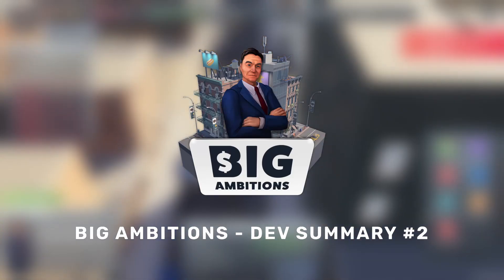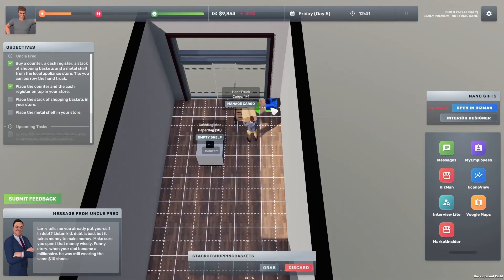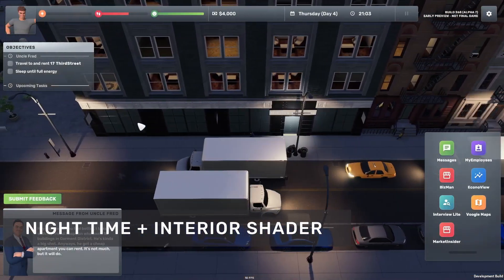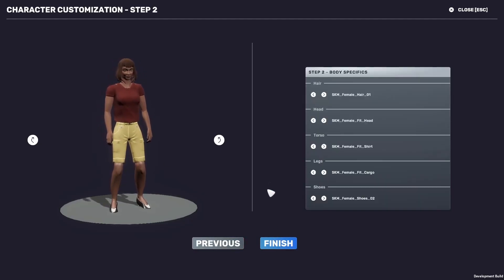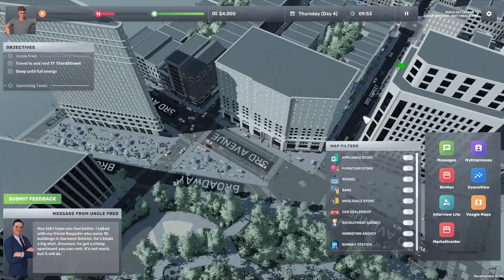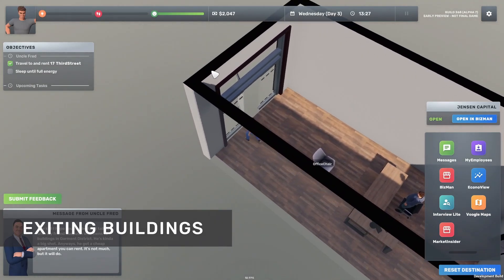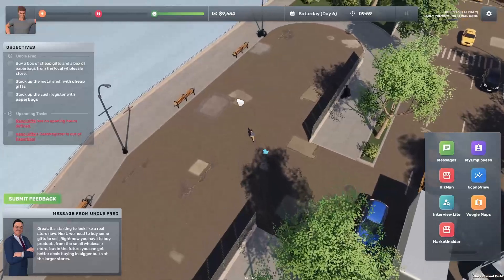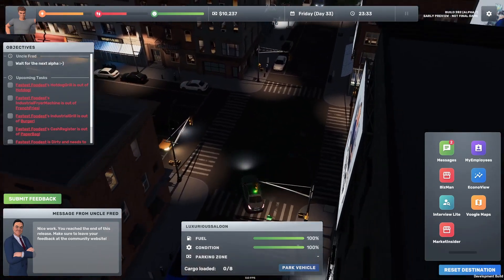9 months of tycoon game dev! | Big Ambitions Dev Summary #2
The second dev summary of Big Ambitions is finally here!

I would really appreciate any constructive feedback on how we can improve these video updates. ❤